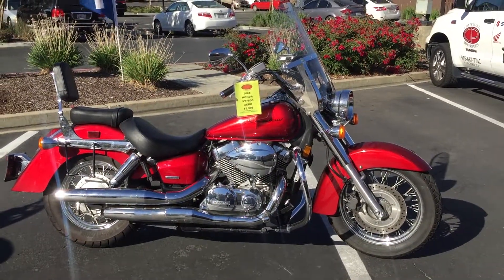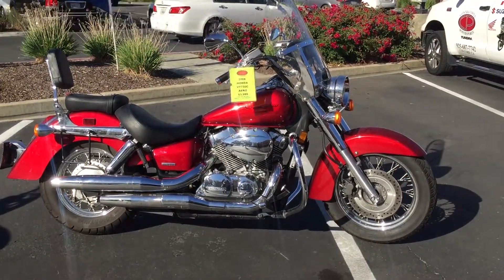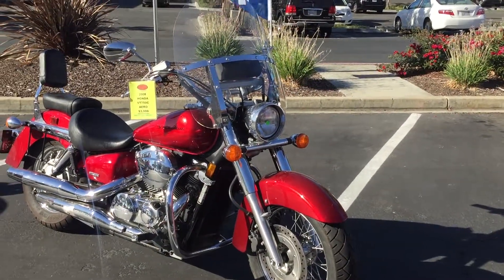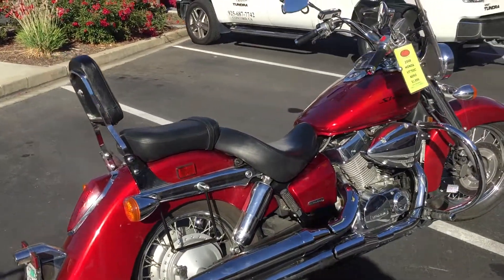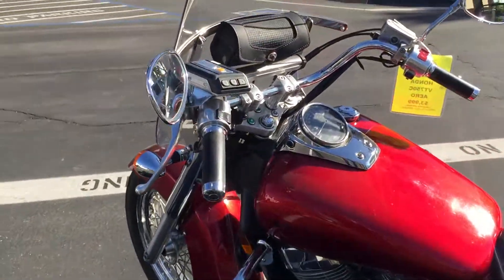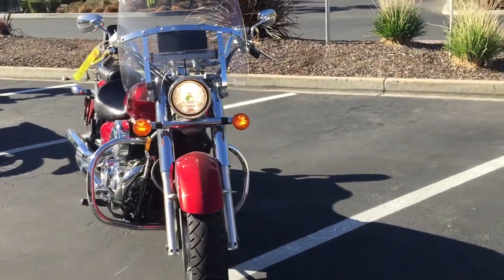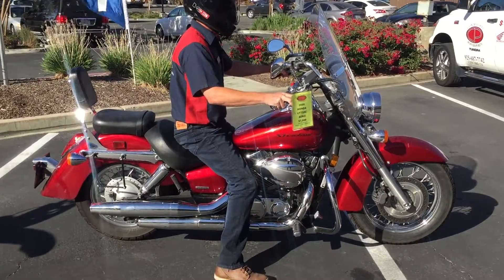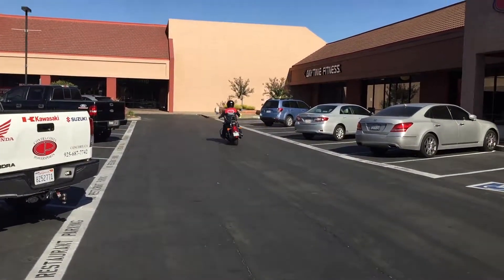Contra Costa Powersports-Used 2008 Honda Shadow Aero 750cc cruiser motorcycle